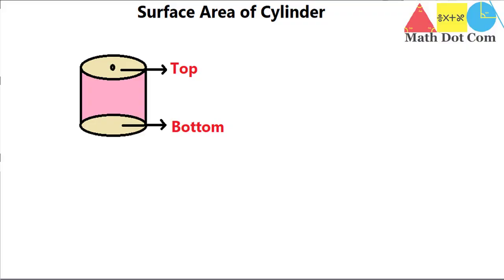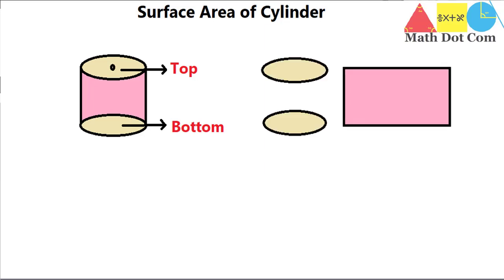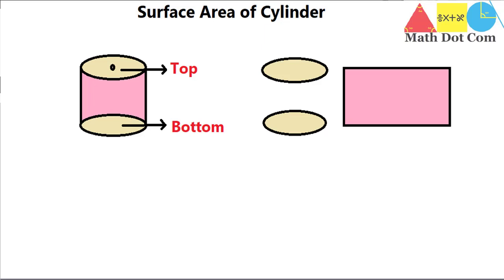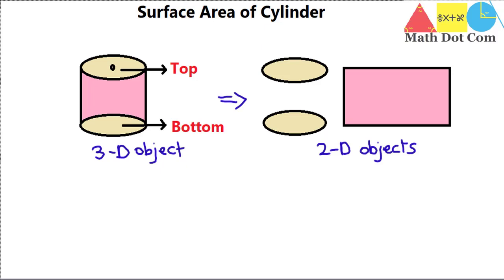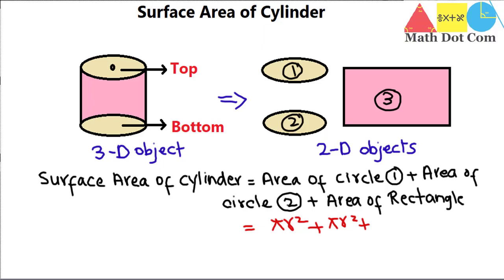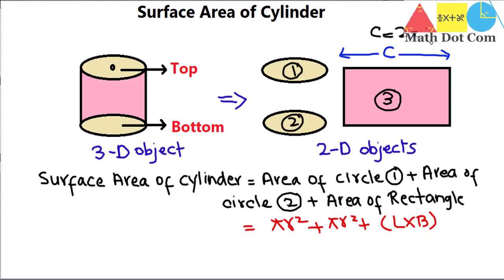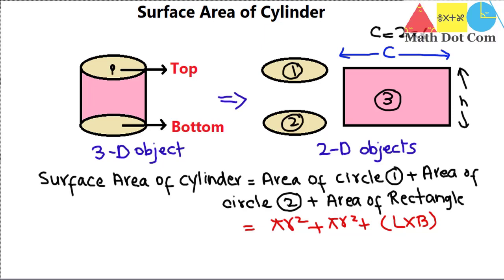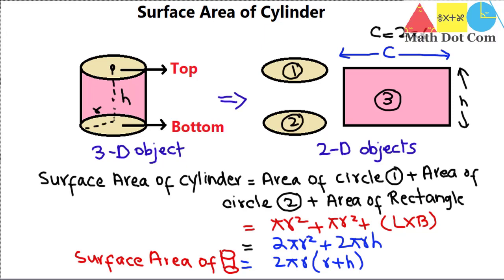Surface Area of Cylinder | Math Dot Com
The surface area of a cylinder can be defined as the total space covered by the flat surfaces of the bases of the cylinder and the curved surface.
The surface area of a cylinder with radius r and height  h is ;
S= 2πr2 +2πrh